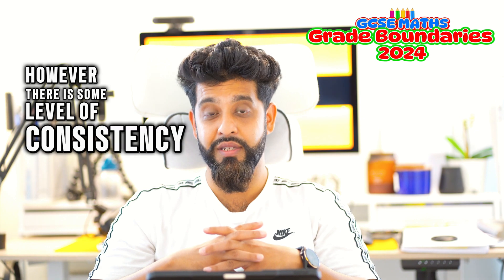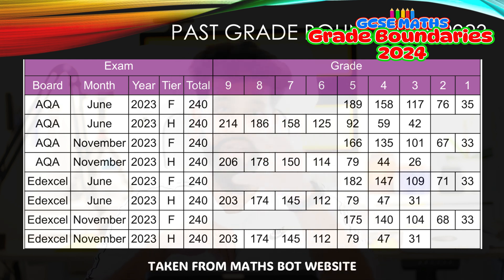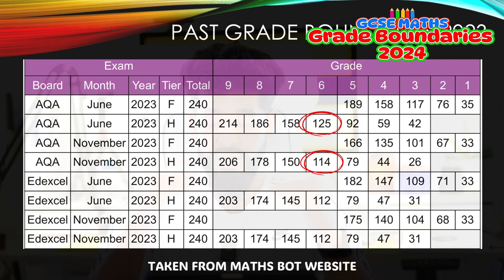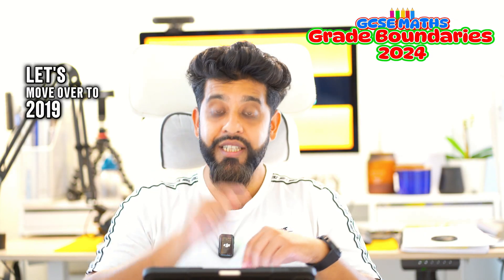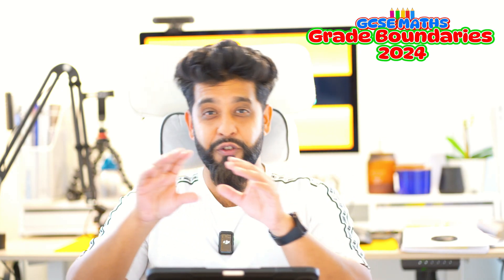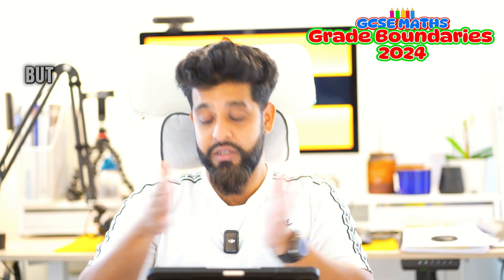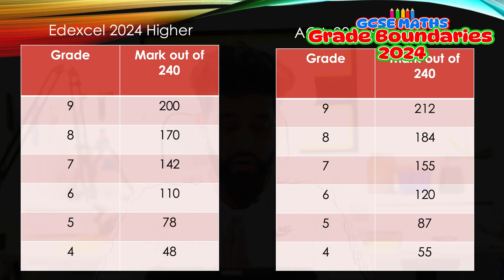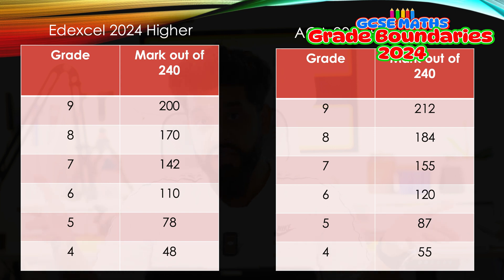GCSE Maths Grade Boundaries 2024!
Join me in this video as I dive into the anticipated grade boundaries for GCSE Maths 2024. Get ready for some insightful predictions and explanations on why these boundaries shift annually.

00:00 Intro
00:37 Why do Grade boundaries change each year
02:15 Grade Boundaries in 2023
03:40 Grades in 2019
04:43 Grades boundaries predictions for 2024
05:34 The waiting game...